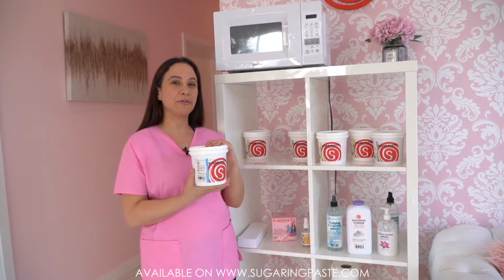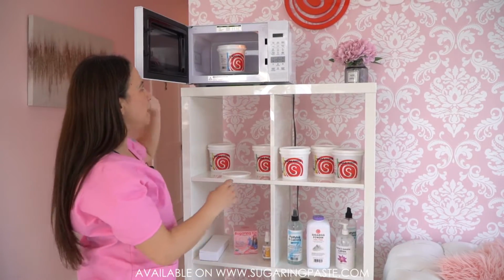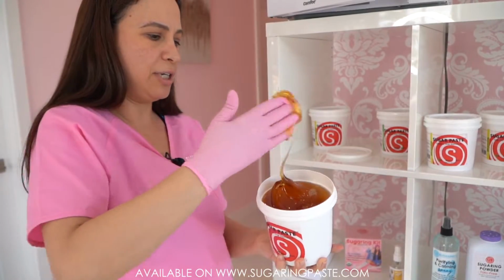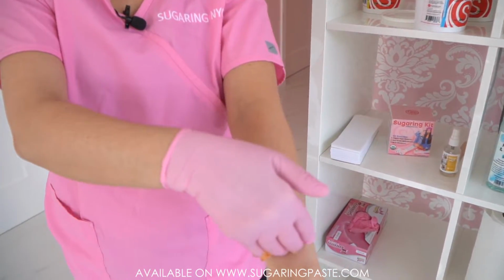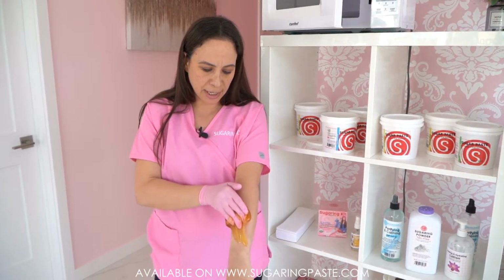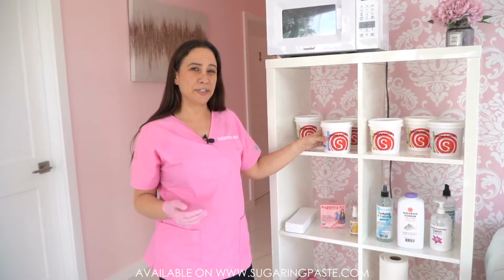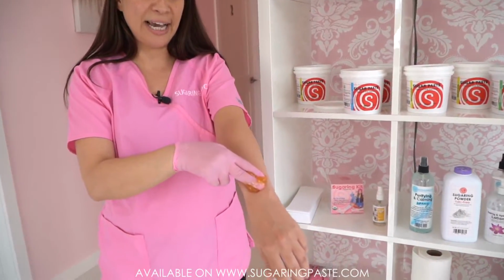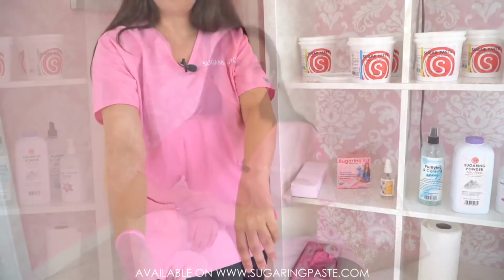Medium Sugaring Paste. How to Use.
Medium Sugaring Paste tutorial by Andrea from Sugaring NYC.

If you chose Medium Sugaring Paste than you will be trying a traditional "Flick" method. For this method we will be putting sugaring paste into the microwave for 30 to 60 seconds, depending on your microwave. Remember, - when there is less sugar in the jar, you will be using less time.
Once you take it out, you will be grabbing a glove and going into the jar. When you go into the jar take some sugar with tips of your fingers, connect it with your skin for 2-3 seconds to make sure that sugar catches on to the skin and you will move it up to the count of 3 and move forward like shown on video 2:02.

Always make sure you're flicking parallel and never up.
For smaller areas you can use 1 or 2 fingers technique. You just need a little sugar on the tips of your fingers. You will hold down for 2-3 seconds than do a slight drag up and flick.

Please watch the video before using Medium Sugaring Paste.

If you would like to purchase our sugaring paste and other products
-Sugaring NYC Sugaring Kit for Home Use
-Sugaring NYC Soft Sugaring Paste for Legs, Arms, Back, Stomach)
-Sugaring NYC Medium Sugaring Paste for Bikini, Brazilian, Underarms, Upper lip
-Sugaring NYC Hard Paste for Beginners
-Sugaring NYC 12oz Sample Jar

-Sugaring NYC Store